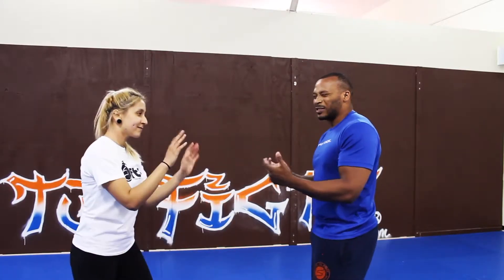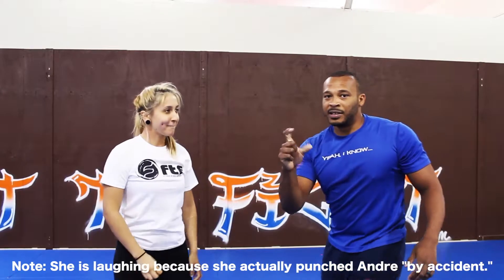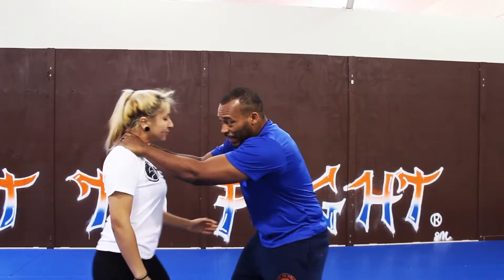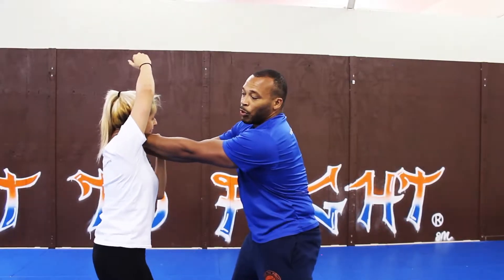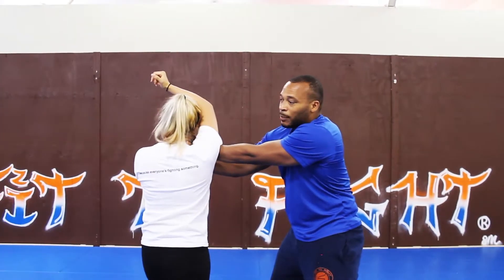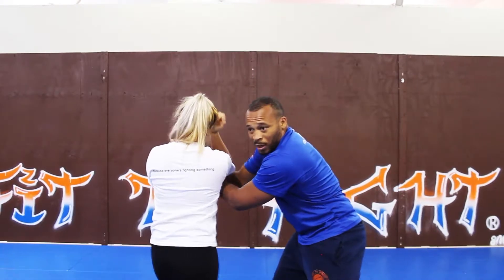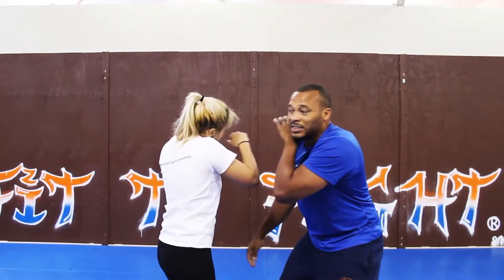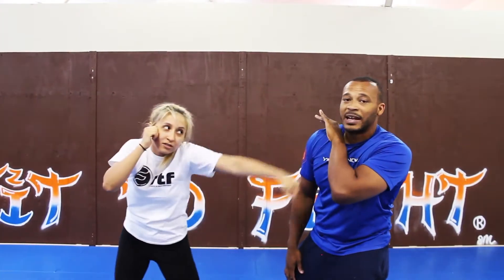Defending a Choke From The Front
Chokes are fast and scary.  This segment takes a look at a technique we use to deal with the danger.